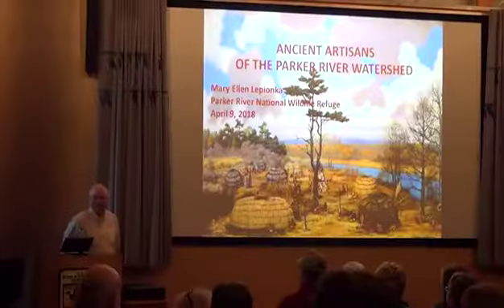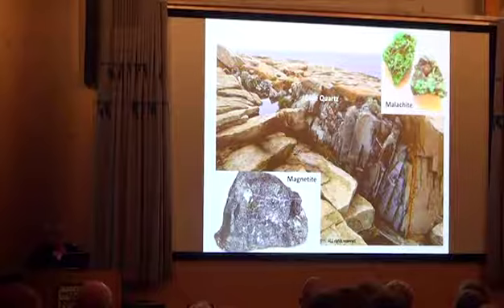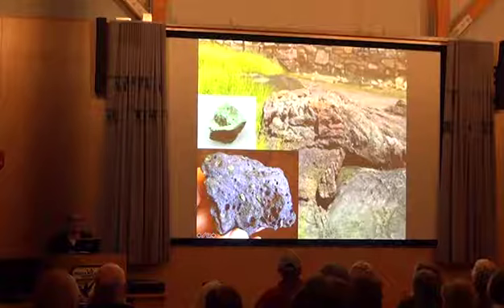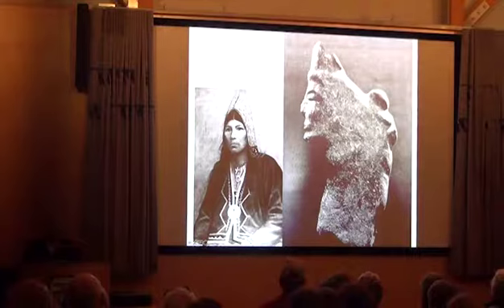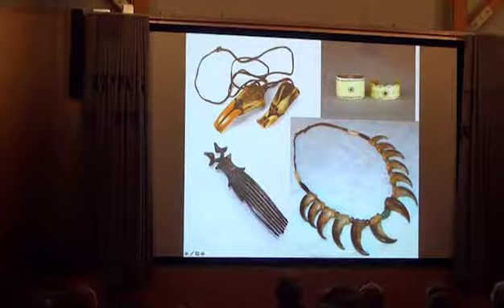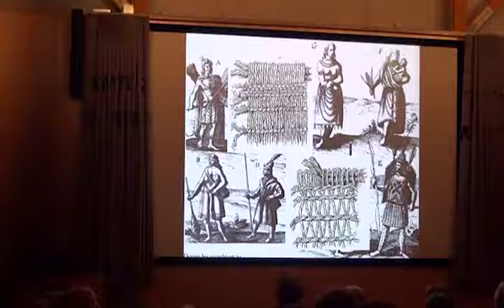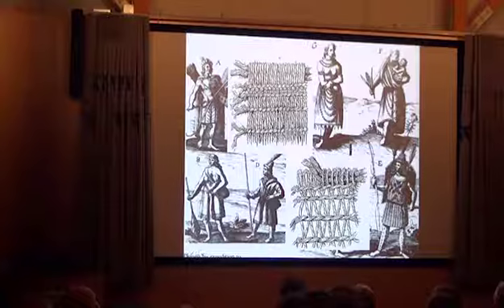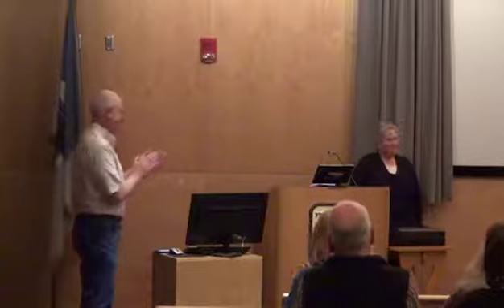Ancient Artisans of The Parker River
Presented by: Mary Ellen Lepionka
Hosted by: PRNWR
Produced by: Caleb Noble